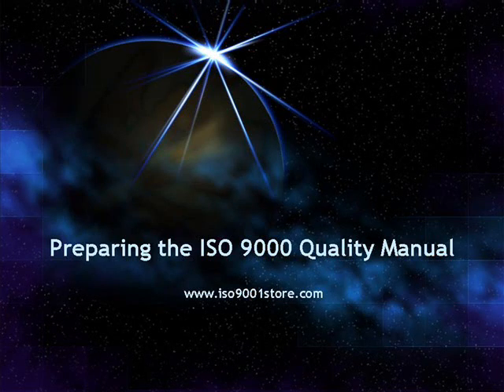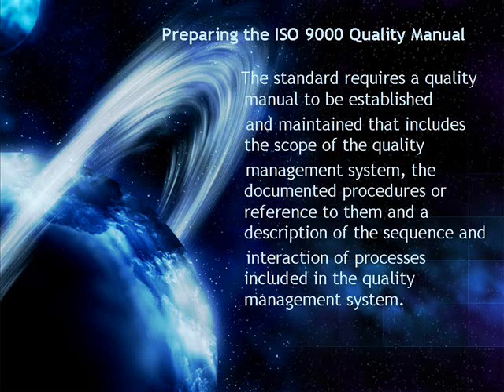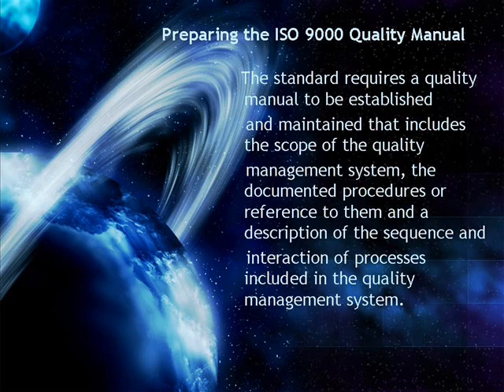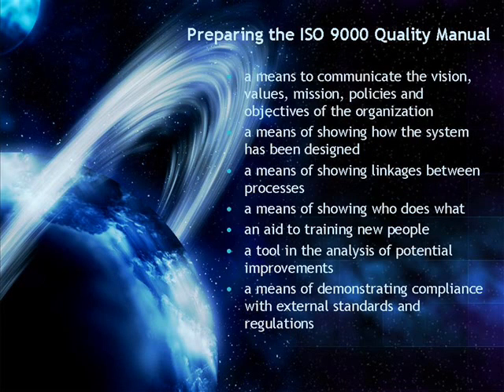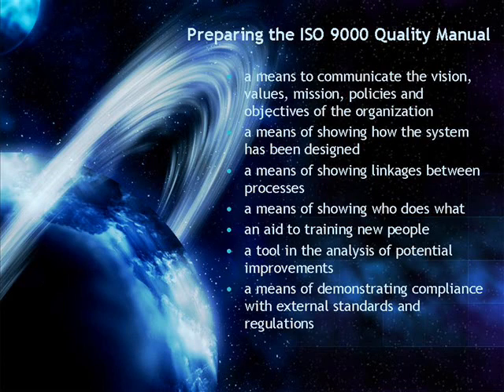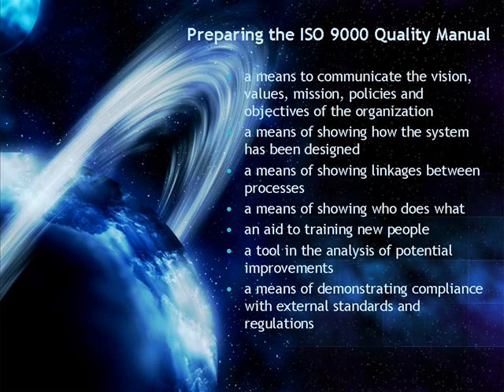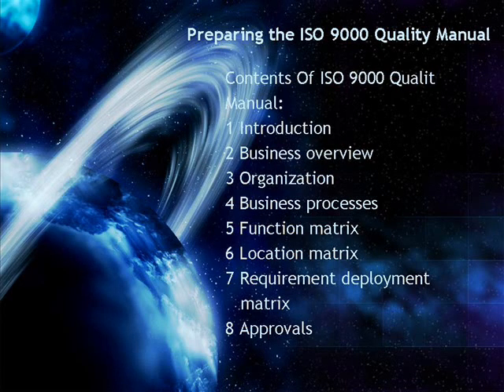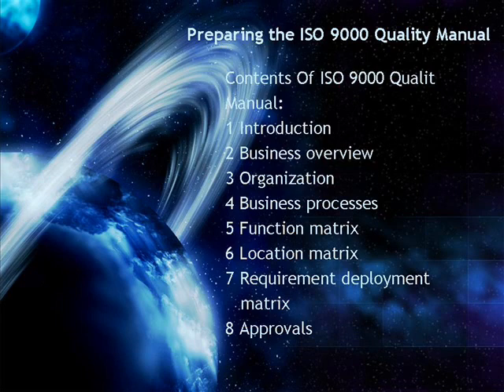Preparing ISO 9001 Quality Management System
The implementation of an ISO 9001 conformance system must recognize that it is but a step in a long-term development of a continually improving QMS. Unfortunately, it is often the case that ISO 9001 is taken as a means to an end, where the implementation of a QMS is not the primary objective, rather certification is. As a result, SMEs may end up with stacks of documentation waiting to be processed that adds no value, but cost.
According to the requirements of ISO 9001, an organization must develop only six documented procedures: (1) control of documents, (2) control of quality records, (3) ISO 9001 Internal Audits, (4) control of non-conformities in ISO 9001 Standard, (5) ISO 9001 Standard Corrective Action, and (6) preventative action. A quality manual and several records are also required. The development of other ISO 9001 Standard Procedures, ISO 9001 Standard Work Instructions, and other ISO 9001 Standard documents is largely at the discretion of the organization. From the very beginning of the process, it is therefore essential that SMEs establish a balanced view between a short-term focus (marketing/sales) and a long-term focus (achieving company-wide quality awareness through TQM). ISO 9001 documentation should be considered as an enabler along that way and SMEs must guard against the creation of unnecessary documentation.

However, even when such a view is adopted, many SMEs struggle to move from their initial state to a fully functional ISO 9001 QMS. Over the last several years, we have been involved in ISO 9001 implementation projects in seven different SMEs. The SMEs have ranged in size from approximately 20 employees to 500 employees. The SMEs have been drawn from a variety of sectors in Virginia, including manufacturing, distribution, and services. Based on our experience, we developed a schematic of initial states of an organization in terms of the existence and functionality the ISO 9001 standard documentation required by the standard while functionality is equated with an effectively operated QMS that leads to increased customer satisfaction and continuous improvement of business results. A successful QMS must be fully functional and appropriately documented. With that in mind, there are four main states in which SMEs can be located in the beginning of the implementation process.